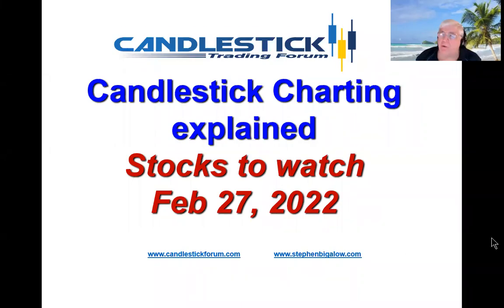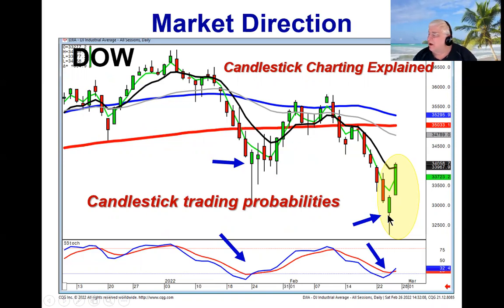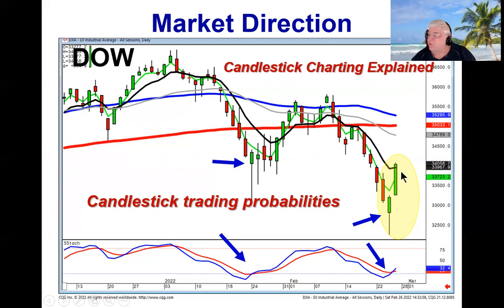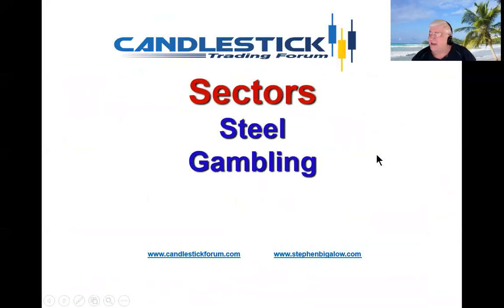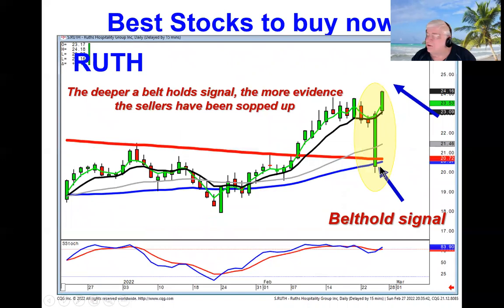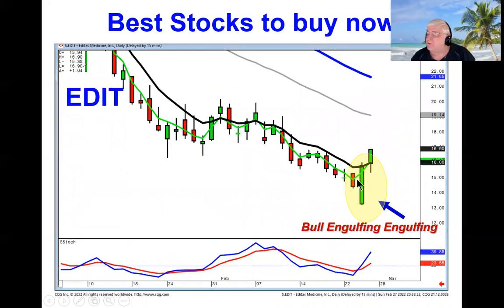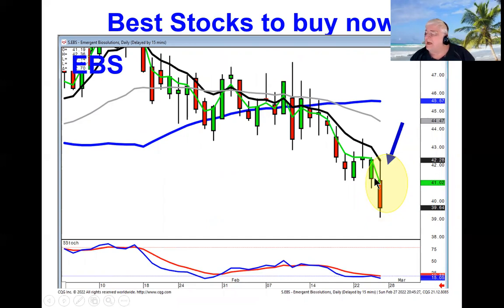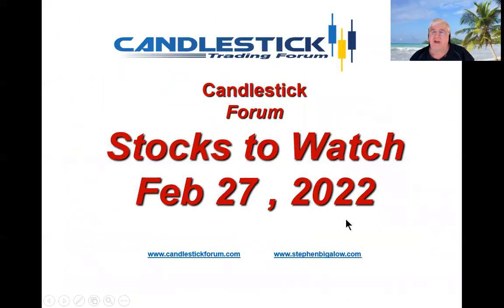Candlestick Charting Explained stocks to watch February 27, 2022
Candlestickchartingexplained is nothing more than analyzing what normal human nature will produce as candlestick signals and patterns. Candlestickchartingexplained incorporates common sense analysis of the reactions of human nature. Where do most people sell? They panic sell at the bottom. This is very easily identified using the candlestick charts and collaborating indicators. A gap down in the oversold area demonstrates where investor sentiment becomes exaggerated. That is where most investors can't stand the pain of a downtrend and they want to sell out no matter what. The Japanese rice traders provided common sense analysis. When witnessing panic selling at the bottom, start watching for candlestick reversal signals. That was illustrated in the Dow and the NASDAQ on Thursday. When witnessing a gap down in the oversold area, the candlestick investor should be alerted to be ready to cover short positions. This also allows for the aggressive trader to start buying at the most optimal times. A gap down in the oversold area and then witnessing the prices moving dramatically away from the T line produces extremely high probabilities of a reversal getting ready to occur. Knowing this allows for preparing to close out profitable short trades and getting into long positions that have great probabilities of producing bullish profits.